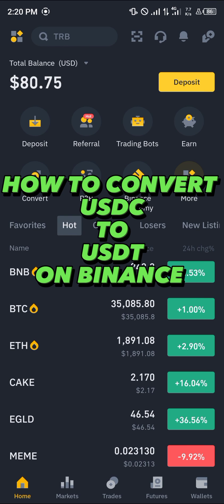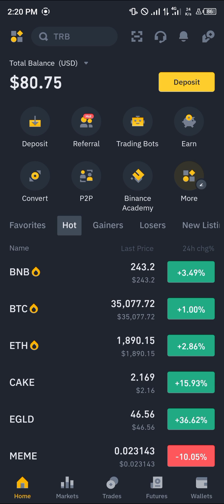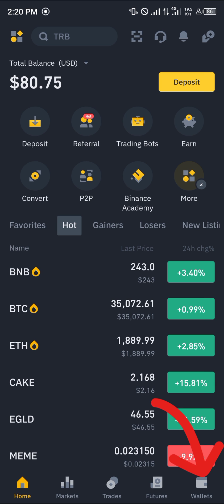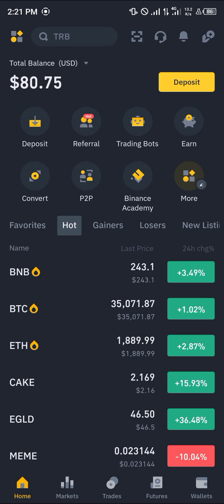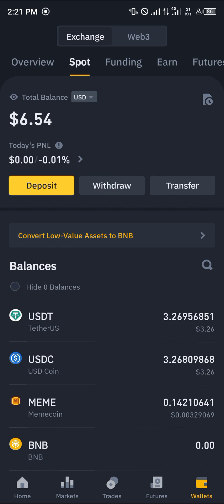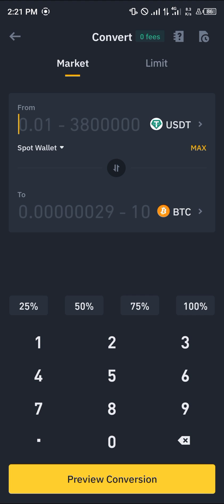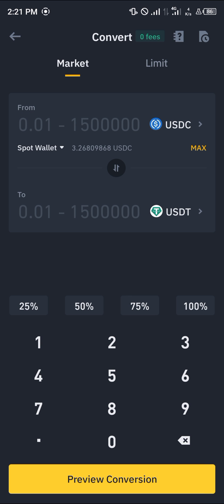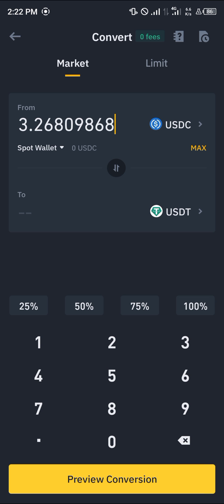How to Convert USDC to USDT on Binance (Step by Step)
In this quick video, I will show you How to Convert USDC to USDT on Binance step by step. Get a Binance account now to get up to 100USDT trading fee rebate ⏩

In this video, I will guide you through the process of converting USDC to USDT on the Binance exchange platform. Whether you're new to crypto or looking to expand your knowledge, this step-by-step tutorial will help you navigate the conversion process seamlessly.

In this tutorial, you will learn the necessary steps to convert USDC to USDT on Binance with ease. Here's a breakdown of the process:

Step 1: Register and Login to Binance
If you don't have an account already, start by visiting the Binance website and completing the registration process. Once you've created an account, log in to access the trading platform.

Step 2: Deposit USDC into your Binance Wallet
To convert your USDC to USDT, you will need to have USDC in your Binance wallet. Click on the "Wallet" tab and select the "Spot Wallet" option. Locate USDC and click on "Deposit" to generate a deposit address. Send the desired amount of USDC to this address from your external wallet.

Step 3: Navigate to the Trading Platform
After your USDC deposit is confirmed, go to the "Trade" tab on the navigation menu and select the "Classic" view. This will bring you to the trading platform, where you can access various trading pairs and markets.

Step 4: Select the USDC/USDT Trading Pair
In the search bar on the right side of the screen, type "USDC" and select the USDC/USDT trading pair. This will open the trading chart for this specific pair.

Step 5: Place a Market Order to Convert USDC to USDT
Once you're on the USDC/USDT trading pair chart, locate the trading panel below. In this panel, select the "Market" tab, enter the desired amount of USDC you want to convert, and click on the "Buy USDT" button. This will execute a market order to convert your USDC into USDT at the current market price.

Step 6: Verify the Conversion
After the order is executed, you can verify the conversion by checking your wallet balances. Go back to the "Wallet" tab and select the "Spot Wallet" option. Find the USDT balance to ensure that your USDC has been successfully converted.

Congratulations! You have successfully converted USDC to USDT on Binance. Remember, this process can also be applied to other cryptocurrencies, such as Bitcoin or BUSD. Simply select the desired trading pair and follow the same steps.